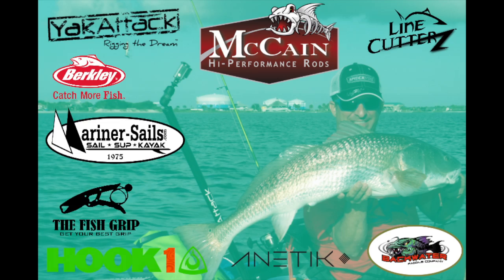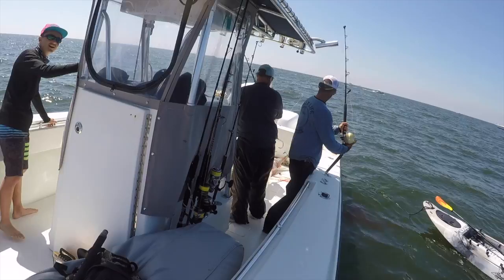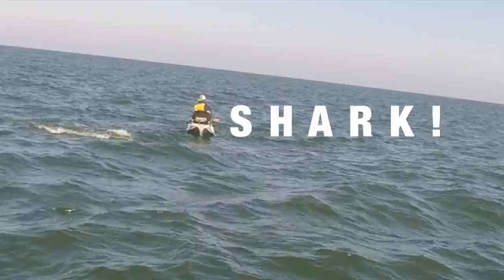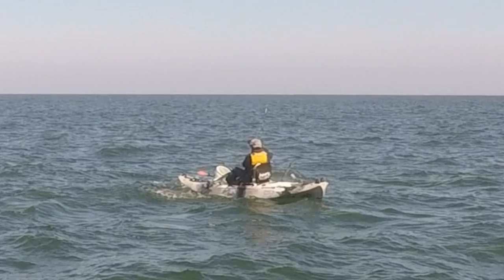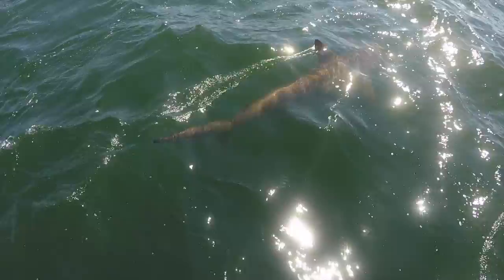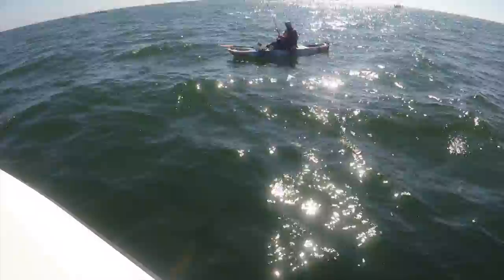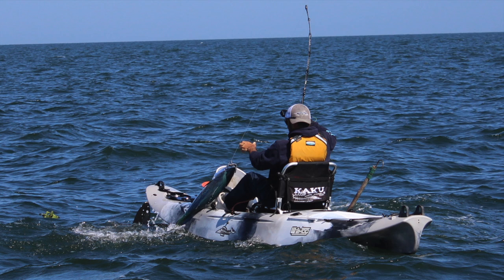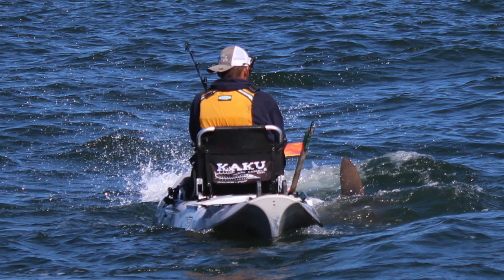HAMMERHEAD Shark attacks Bonita in Kayak - Venice Louisiana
Today on 30milesOut kayak fishing tv. Ty & Theresa head out with Capt. Brian Sherman of kayakvenicela.com looking for some Tuna. Things get crazy when we launch the Kaku Wahoo kayak!! A big Hammerhead shark launches an attack trying to get the Bonita caught from the kayak.

30milesOut AMAZON STORE:
GEAR WE USED IN THIS EPISODE-
line cutterz ring
penn prevail 8" rod
penn battle II 6000